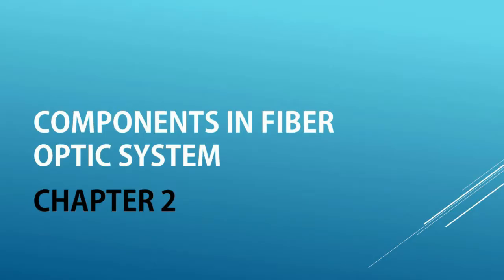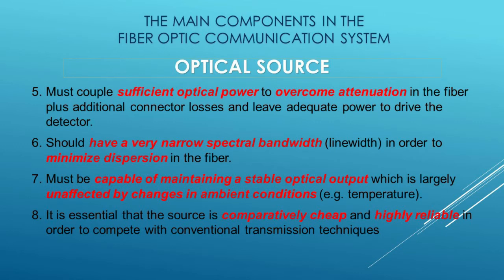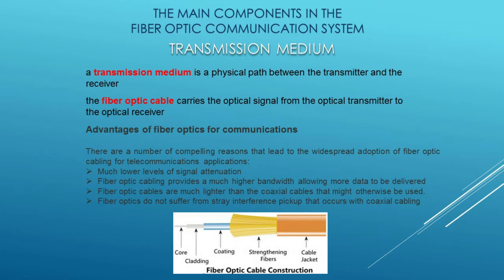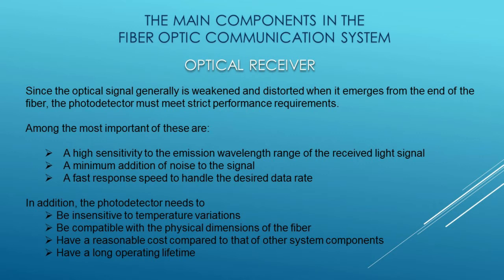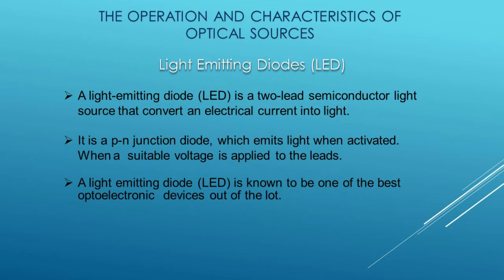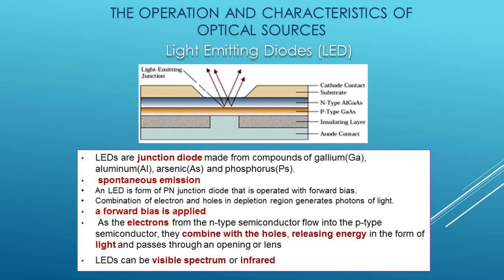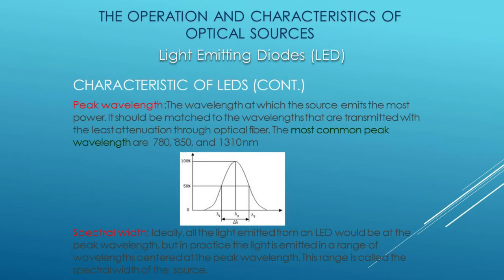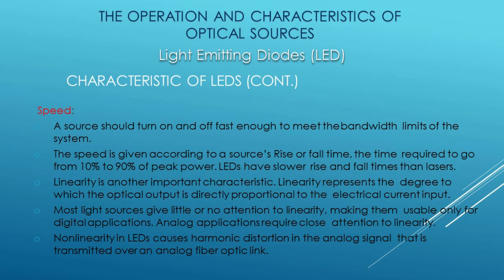CHAPTER 2A : FIBER OPTIC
Fiber Optic Communication System